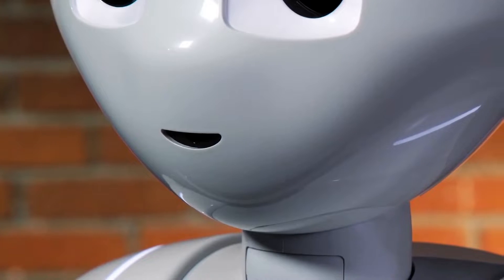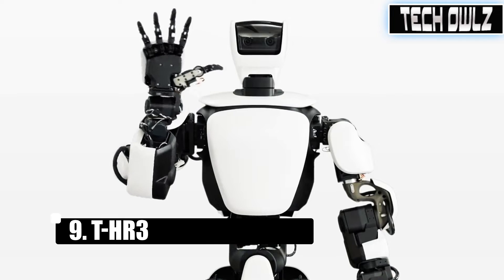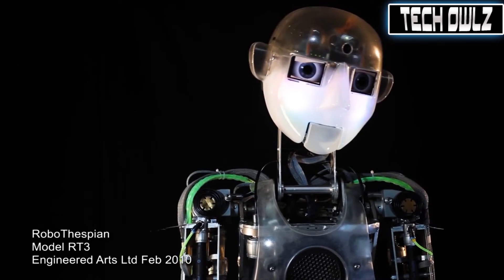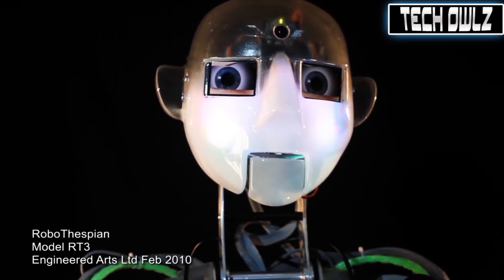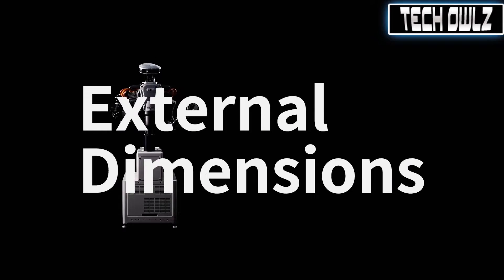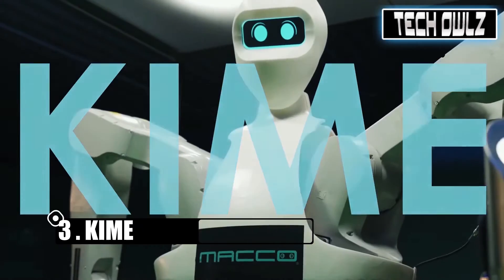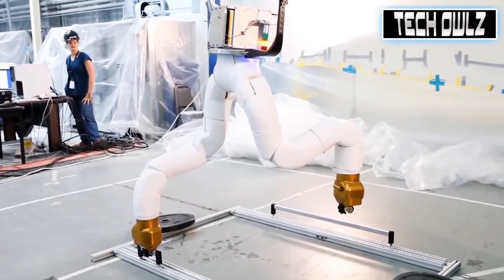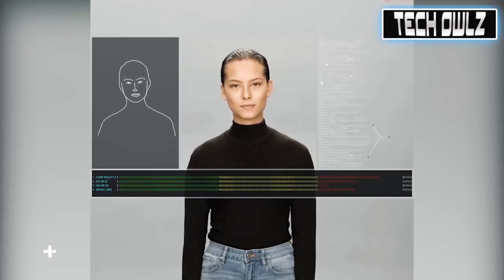Top 10 Best Robots 2020 | Better Than Sophia AI You Need To See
in this video, we will be looking at the top 10 best robots and we believe we have found a robot that has better AI than Sophia and you need to see this robot with your own eyes

✔Robot List
1. T-HR3 is a humanoid robot
2. Pepper
3. Delivery Robot Ford
4. Surena IV
5. Neon, Samsung’s AI
6. Kime
7. RoboThespian
8. Robonaut 2
9. Jiang Lilai
10. Robot NEXTAGE

✔ About Tech Owlz
Hi Guys, This is Tech Owlz  and on this channel, we will be showing you all the best
amazing gadgets, tech, and inventions.